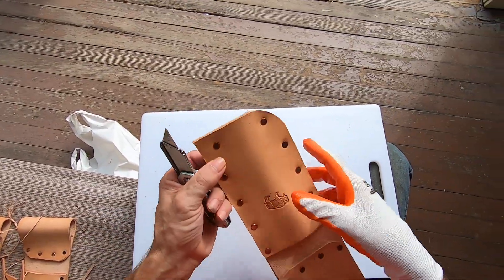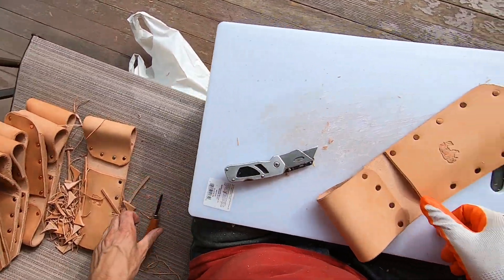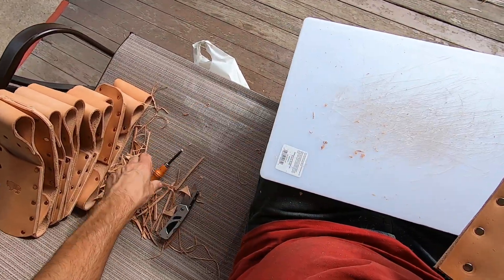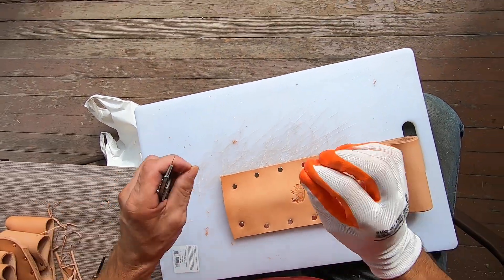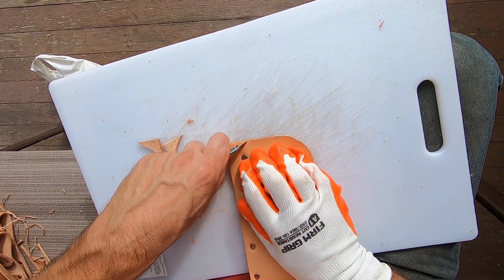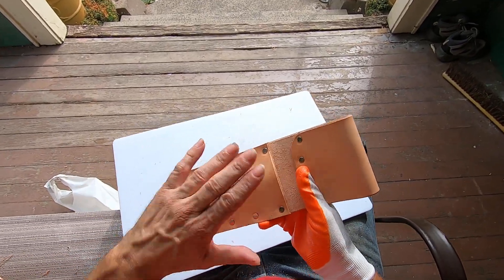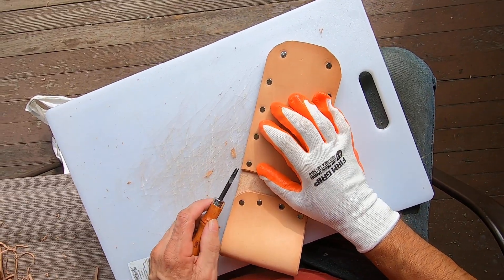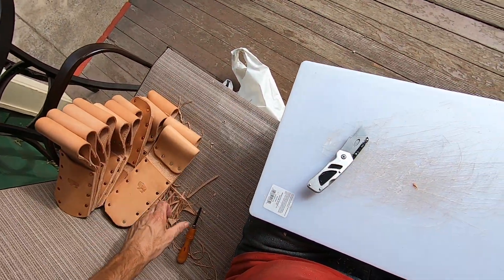Finishing some leather sheaths for metal detecting.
Handmade and super durable.